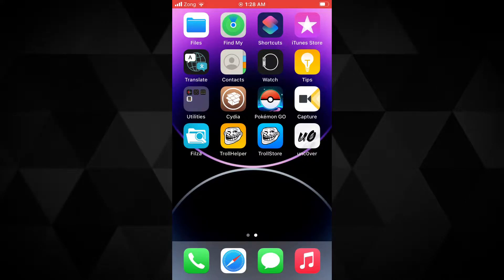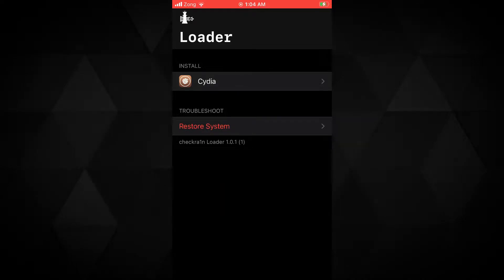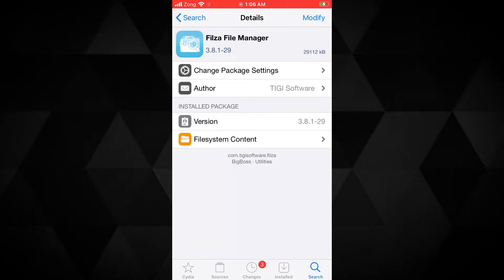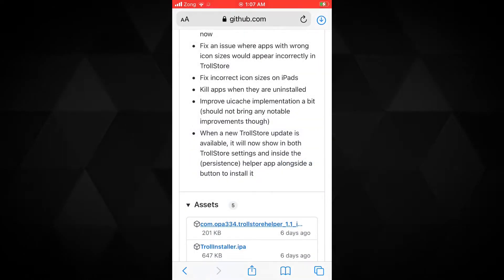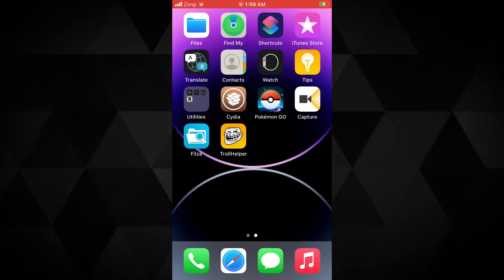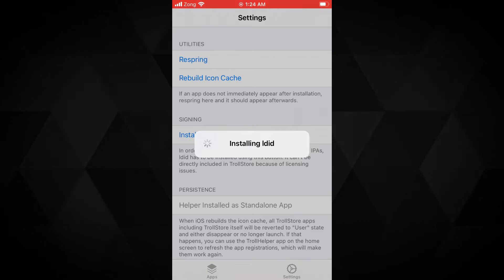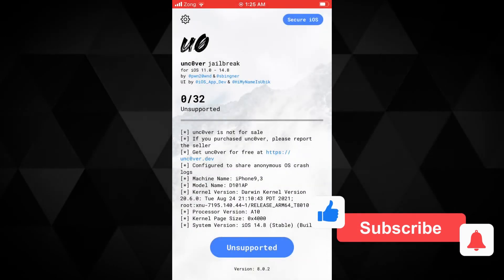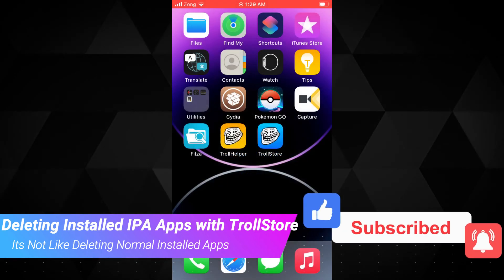Install TrollStore on iOS 14 - 14.8.1 on Jailbroken iPhone to install IPA Apps Permanently on iPhone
Here is how to Install TrollStore on iOS 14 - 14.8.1 to install IPA Apps Permanently on iPhone in 2023 | There is No Revoke or 7 days restriction to use sideload apps.

*Jailbreak tutorials*

The most significant development is made in the form of the TrollStore to get tweaked apps without jailbreak and no revoke at all, and biggest of them all, you can install tweaked apps with TrollStore permanently, follow me below in the guide to install TrollStore.

TrollStore is a third-party app store that lets you install or sideload the IPA apps permanently without revokes on iOS 14 and iOS 15.

The TrollStore app uses the same coretrust bypass and allows you to sideload apps on all Apple devices, including iPhones, iPads, and more. But some conditions depending on which iOS version you’re on

How to install TrollStore on iOS 14 – 14.8 on Jailbroken iPhone/iPad

Now let’s see how to install TrollStore on iOS 14 devices; you might wonder why there is a separate section for iOS 14. Installing TrollStore on iOS 14 devices involves completely different steps, and you also need to be jailbroken to have it; otherwise, you cannot install it.
Step 1. Jailbreak your device

Jailbreaking your device is mandatory to install TrollStore on iOS 14; you can jailbreak your device either with unc0ver jailbreak or checkra1n jailbreak. If you’re on iOS 14.3 or up, checkra1n jailbreak is recommended as it supports till iOS 14.8.1.

Here are the jailbreak tutorials links, here are unc0ver jailbreak, checkra1n for mac, and checkra1n for windows jailbreak guides.

Also, here is checkra1n for the windows NO USB method as well; jailbreak your device, install Cydia and then follow the next step.
Step 2. Install Filza on your jailbroken device

After the jailbreak, open the Cydia app and install the Filza tweak on your device. For that, please go into Cydia’s search tab, search for Filza File Manager, and install it.
Step 3. Download TrollStore Helper .Deb file for iOS 14

Now you need to download the TrollStore helper .deb file, which you’ll install using the Filza file manager. Here is the download link to the TrollStore helper .Deb file.

download trollstore helper deb file iOS 14
Step 4. Install TrollStore .Deb file with Filza on iPhone

The Deb file will be downloaded on your browser; I downloaded it using the Safari browser. As you can see the downloaded icon at the top of the browser, tap on that and then tap on the downloaded deb file.

open trollstore helper in Filza app

Once you do that, please tap on the share option at the top of the next page, and open it in the Filza app.

Once you select the Filza, it’ll be in the filza in front of you. Tap on the added file, and tap on the install button at the top; it’ll install TrollStore .deb file in a couple of seconds.

install trollstore helper iOS 14

At this stage, the TrollStore helper won’t show on your device’s home screen. You need to respring and run the uicache for TrollStore to show, following the next step.
Step 5. TrollStore not showing? Respring and run UI Cache on the device

Once the deb file is installed, don’t close the Filza app; tap on the action at the top; here, you’ll see multiple options. Select the respring first; your device will respring the same way as it does while installing the tweaks.

Step 6. Install the TrollStore app on an iOS 14 device

Open the TrollStore helper app and tap on the install TrollStore button to install it on your device, it won’t take too long to install it, and you’ll have it on your device’s home screen.

install trollstore from trollstore helper app

This is how to install the TrollStore app on iOS 14 – iOS 14.8.1 devices to install IPA files permanently on iPhones or iPad.

Time Stamps:

0:00 Intro
0:41 Install Trollstore iOS 14
1:45 Install Filza File Manager
2:19 Download TrollStore Helper .Deb File
3:14 Install TrollStore Helper .Deb file with Filza
4:17 TrollStore Helper not showing on home screen
4:27 Install Trollstore on iOS 14 jailbroken device
5:36 Install IPA Apps Permanently on iPhone
7:22 Delete iInstalled IPA Apps with TrollStore